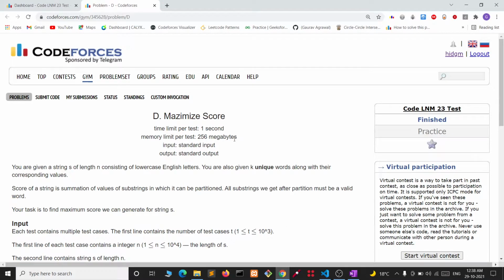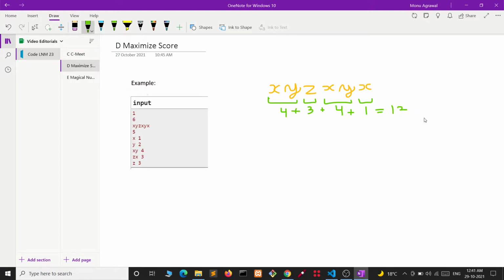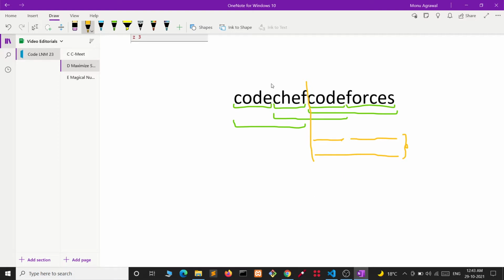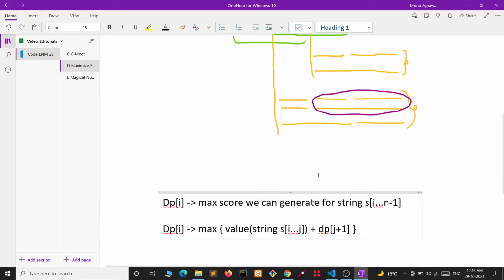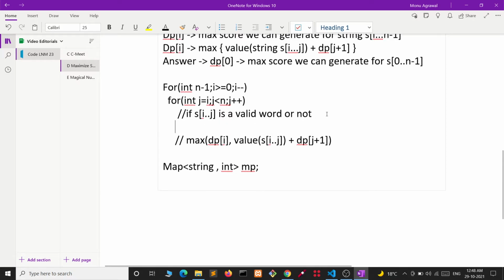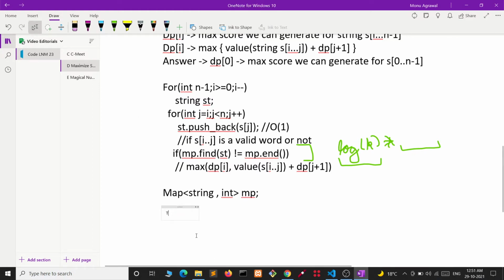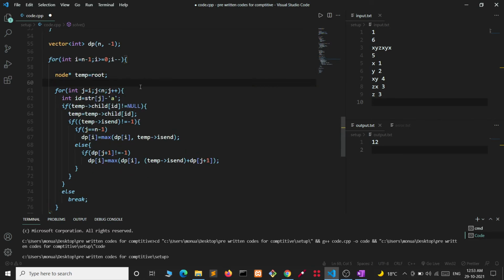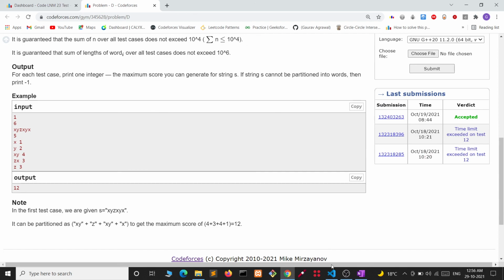D. Mazimize Score | Code LNM 23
This is editorial video for problem D. Mazimize Score from my college contest Code LNM 23

Problem Author : me